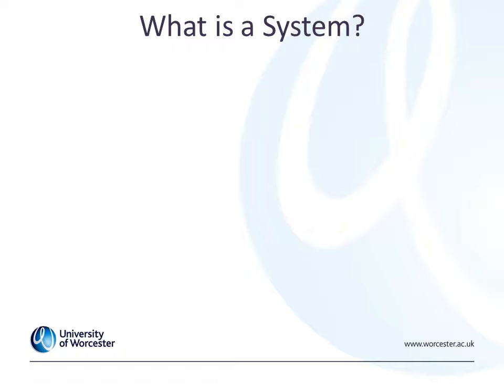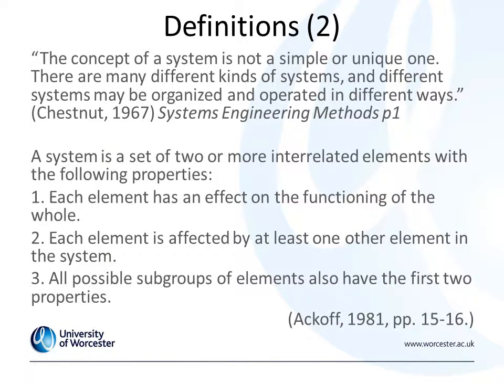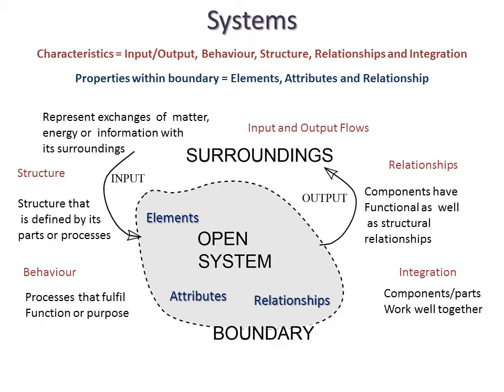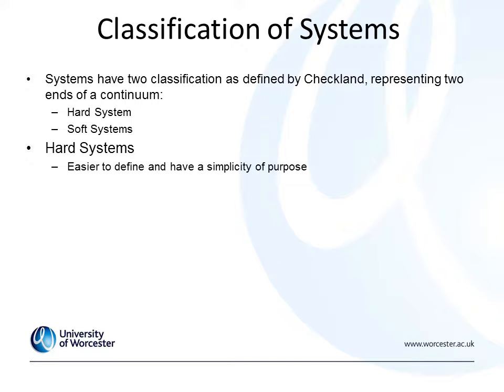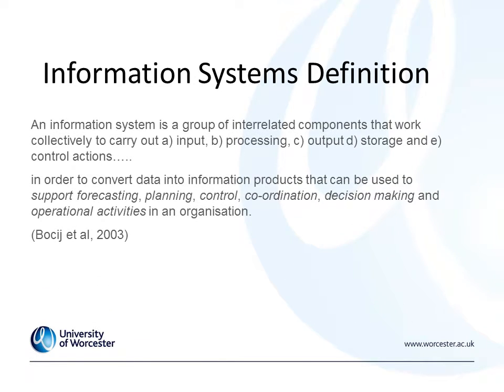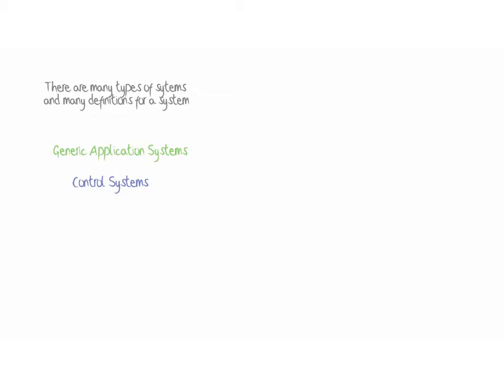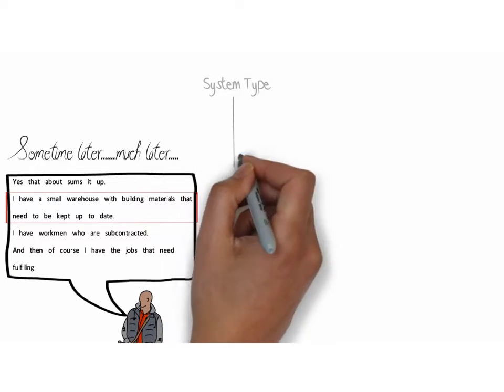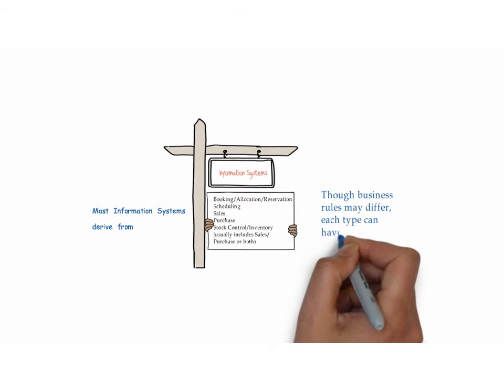Week 1 Video Lecture Part 1 - Introduction to Systems and Information Systems